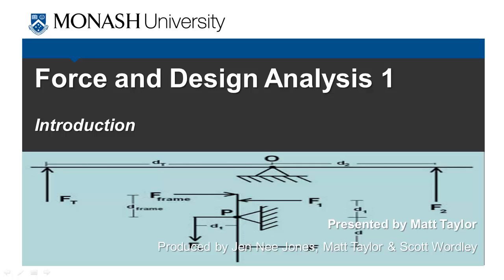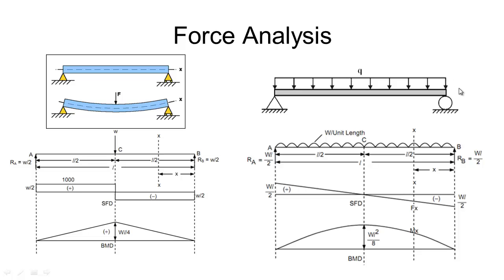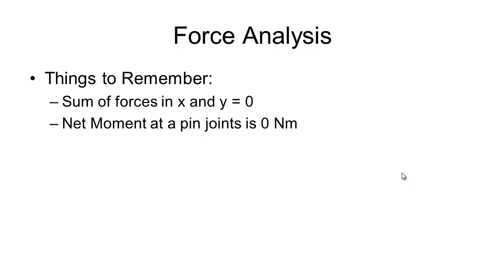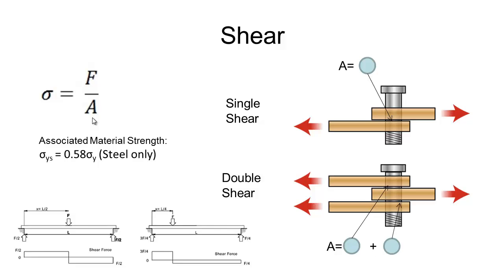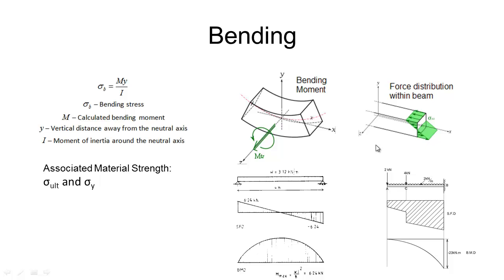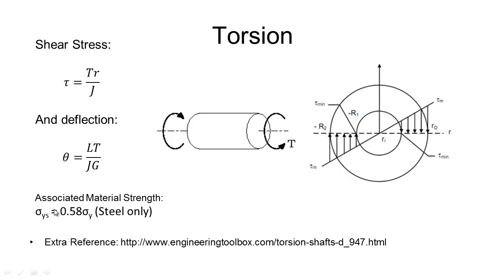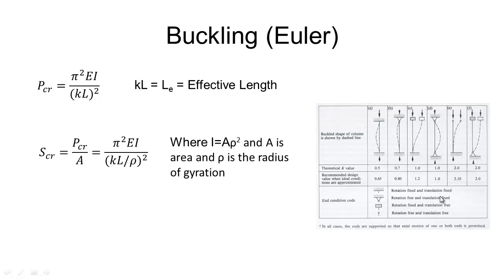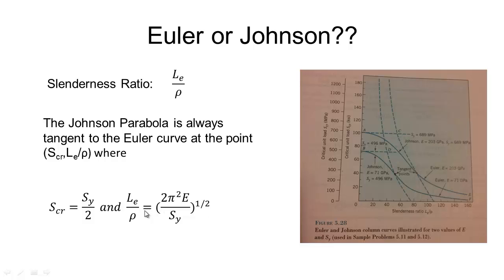Force and Design Analysis 1: Introduction